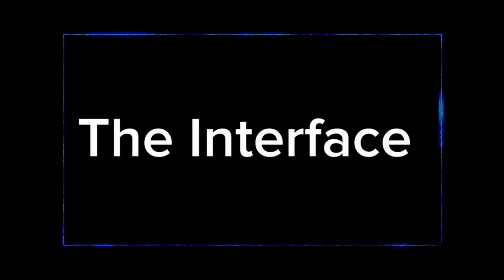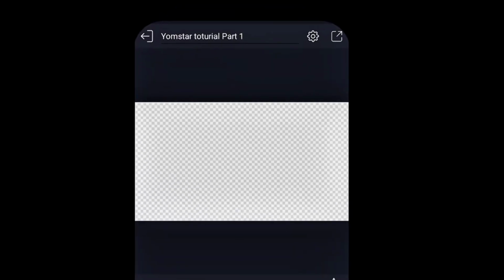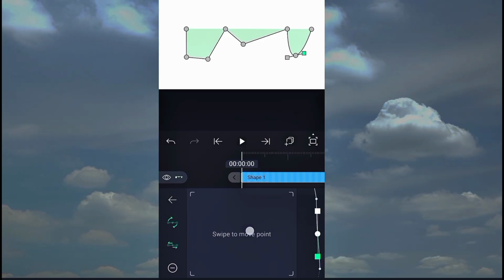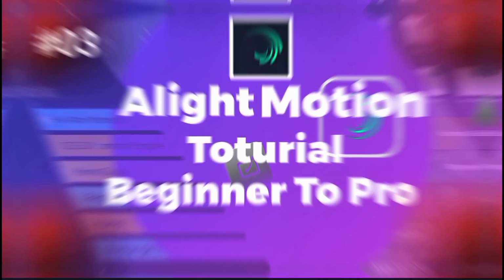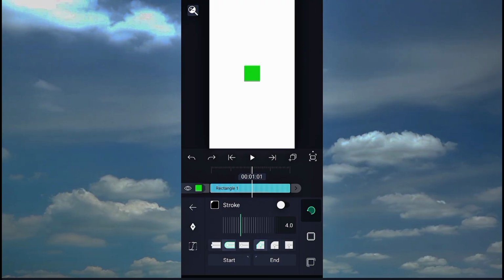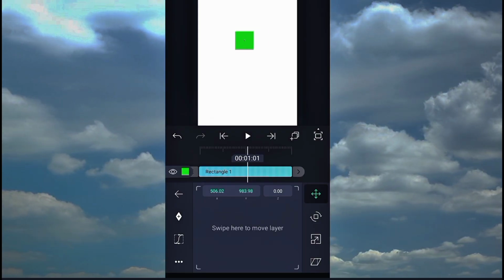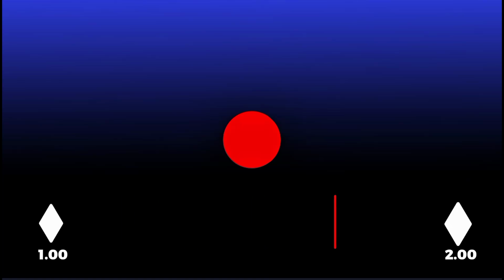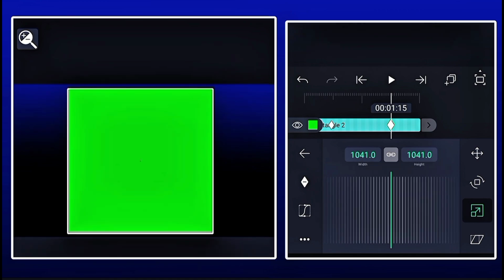Alight Motion Tutorial for Beginners: Full 30-Min Masterclass (Pro Guide)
Master Alight Motion Pro in this 2025 full course! In just 32 minutes, you will learn everything from basic video editing to advanced keyframe animations and professional visual effects on your mobile device.
Whether you're a complete beginner or looking to level up your motion graphics skills, this Alight Motion tutorial is designed to be the ultimate guide. We cover the interface, layering, masking, XML presets, and smooth transitions that top editors use for Instagram Reels and YouTube Shorts.

What You’ll Learn in This Course:
 How to navigate the Alight Motion Pro interface
 Mastering Keyframe Animation (Smooth Easing & Curves)
Using Visual Effects (VFX) and Color Grading
 Creating Motion Graphics and 3D Text
 Masking, Grouping, and Layering techniques
 Exporting in 4K with the best settings

🕒 Timestamps (CRITICAL for SEO):

0:00 Intro to Alight Motion Pro
0:45 Interface & Project Settings
3:15 Working with Layers & Shapes
7:30 Basic Motion (Position, Scale, Rotation)
10:45 Advanced Keyframes & Easing Curves
15:20 Applying Effects & Visuals VFX
20:10 Masking and Blending Modes
24:45 Adding Audio & Beat Syncing
28:30 Color Grading & Final Touches
31:00 How to Export in Best Quality
32:00 Outro & Bonus Tips

📌 Download Alight Motion

🔥 Get My Free XML Presets.